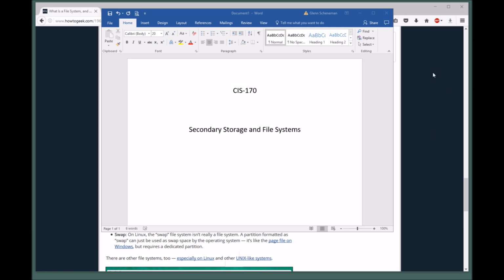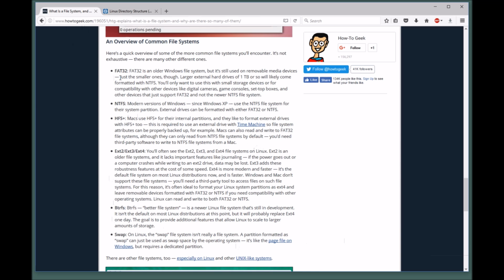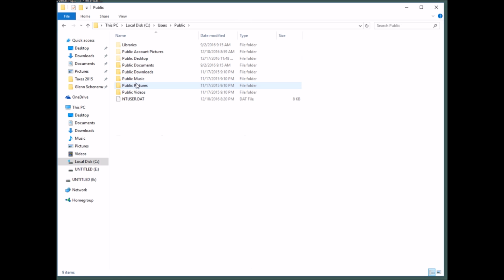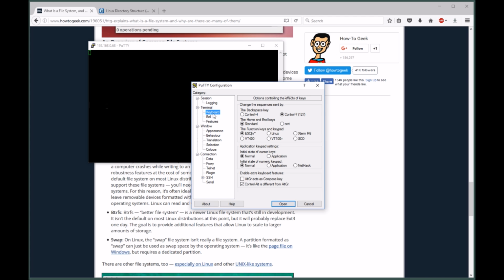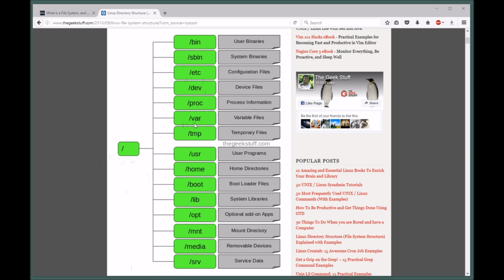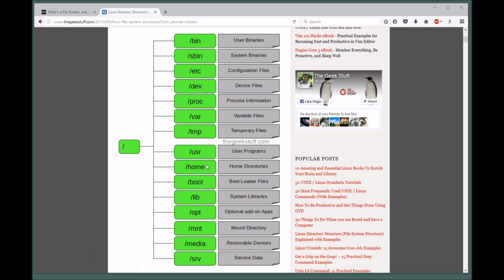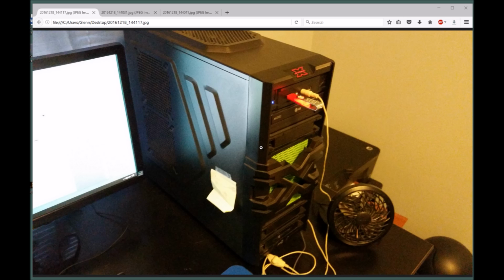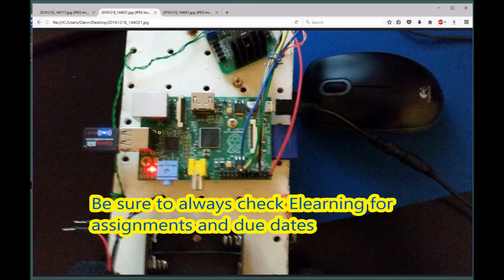CIS 170 Week 1 Filesystems and OS layout